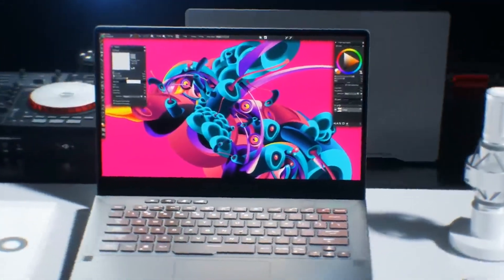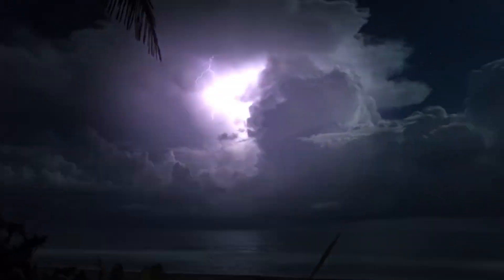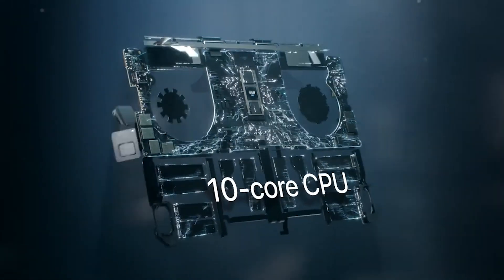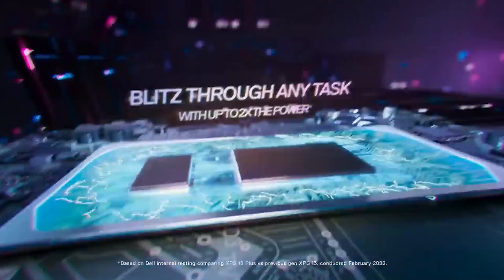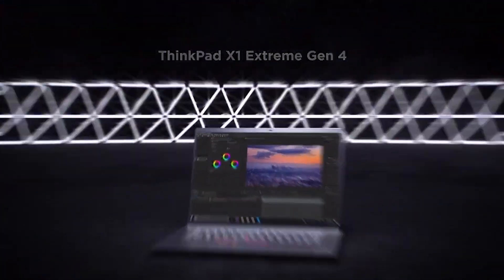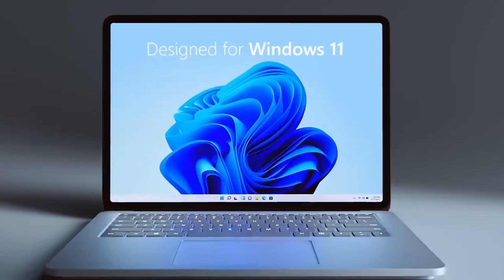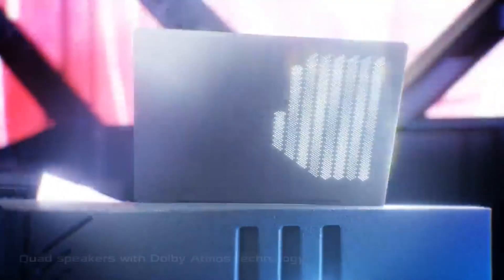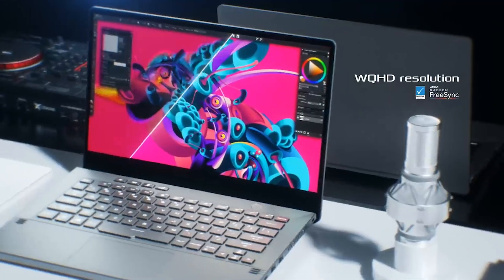Top 5 Best Laptops for Programming in 2024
1. Apple MacBook Pro 14-inch (M1 Pro/Max)
2. Dell XPS 13 Plus
3. Lenovo ThinkPad X1 Extreme Gen 4
4. Microsoft Surface Laptop Studio
5. Asus ROG Zephyrus G14